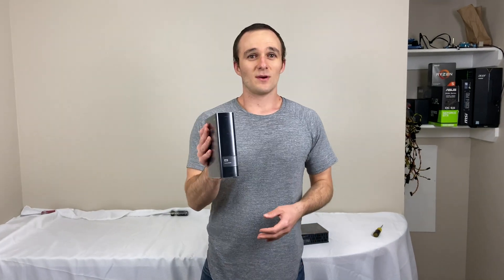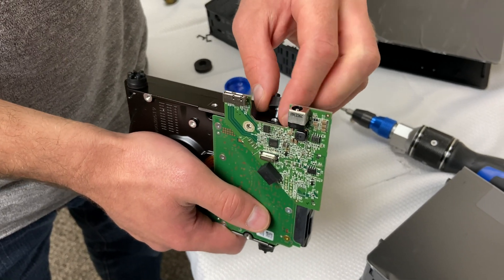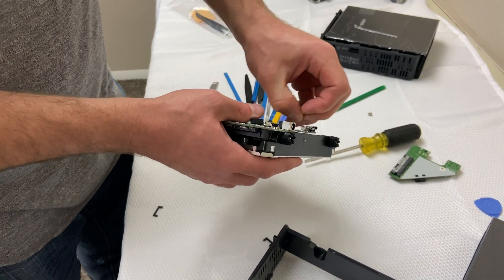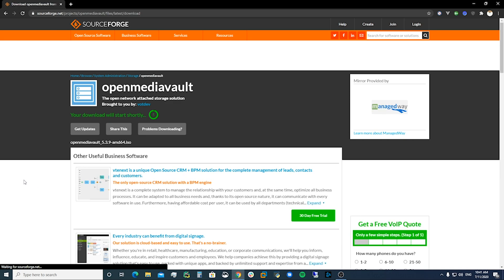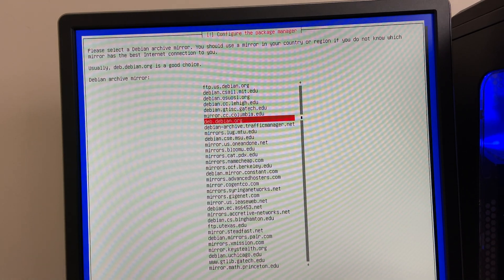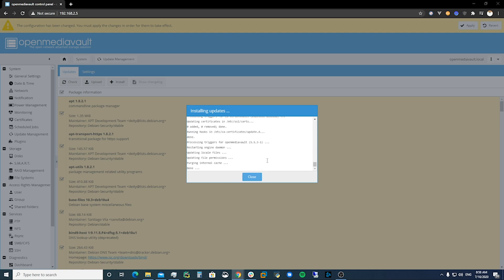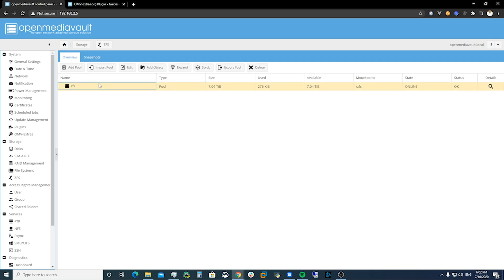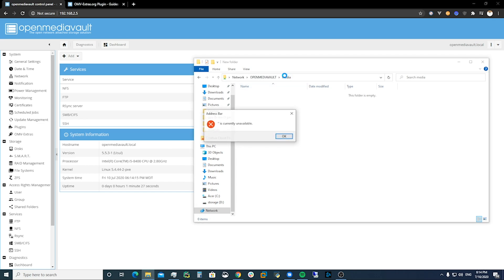Building and Setting up my home NAS using OpenMediaVault and 2 8TB WD Easystore hard drives.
My wife wanted to get another external hard drive and I decided it was probably time to set up a NAS for our house. I got some 8TB WesternDigital external hard drives from Best Buy for around $140 each (at the time of writing this, it looks like they are $199 so either go bigger to see if a larger or smaller one is on sale). I shuck the WD easystore drives and install them in a case that has many drive bays. For now I'll just set these up in raid 1 using the zfs file system. I'm going to just create one shared folder and this will be what we use to store files collectively in our home network.
It's powered by an 8th generation Intel i5-8400 processor although a Celeron would probably do, I had the i5 not doing much so thought it would make a good NAS chip.
I thought about using unraid or freenas but decided to install openmediavault.
WD easystore on Amazon around $145
$135 at time of writing alternative drive
pc case I used
note that there are nas specific cases if you want something smaller and any pc case will do if your motherboard will fit and it has enough hard drive bays to match what you want to put in it.
My setup B360-A pro motherboard
CPU i5-8400
Note that you can get 10th generation intel or 3rd gen Ryzen to setup your nas which will be a better solution than what I did. I just reused an old motherboard and cpu I had.
cheap ssd for os
note that you can get a used ssd for cheaper if you want to keep costs low.